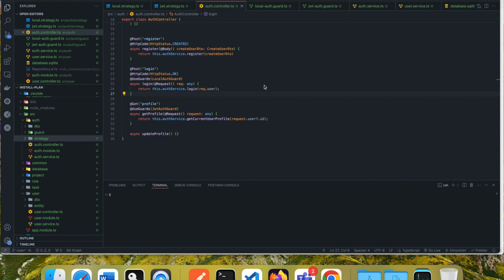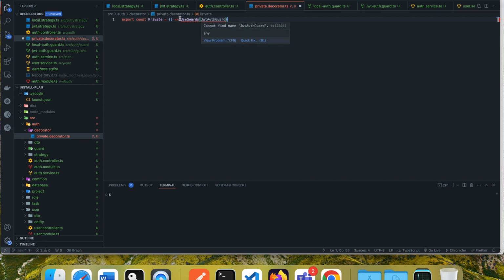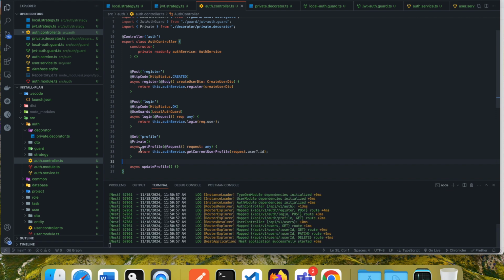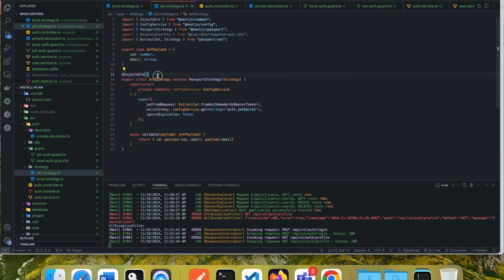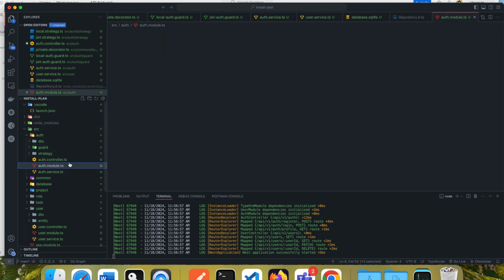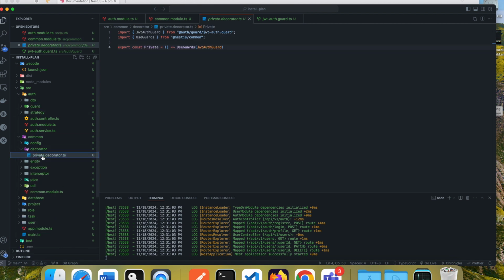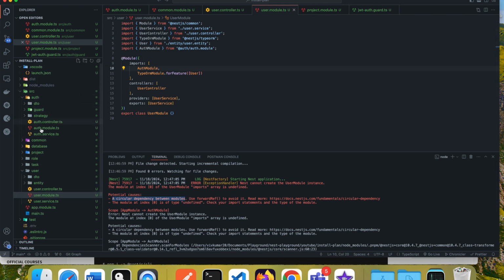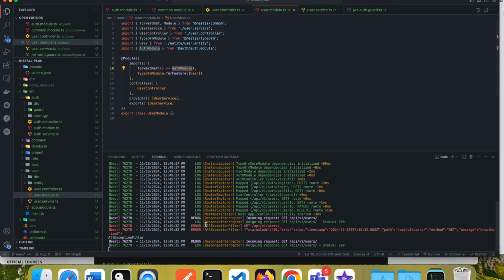26. Custom Private Route Decorator - NestJS - InstallPlan - Project Management Tool